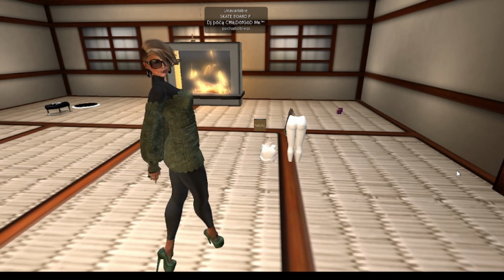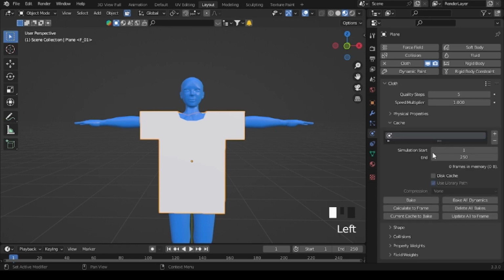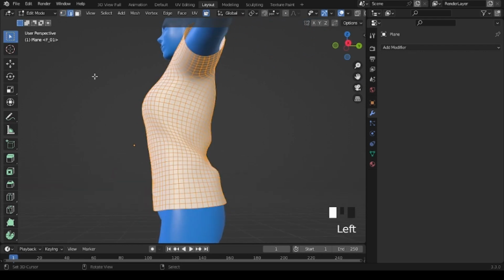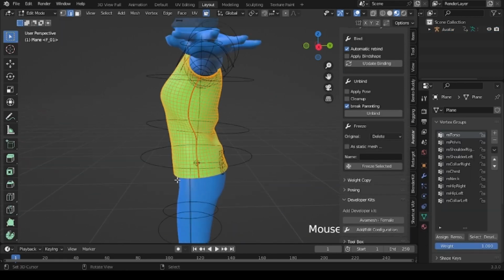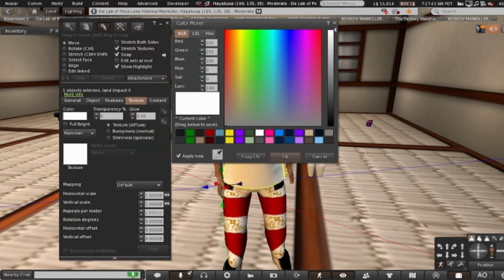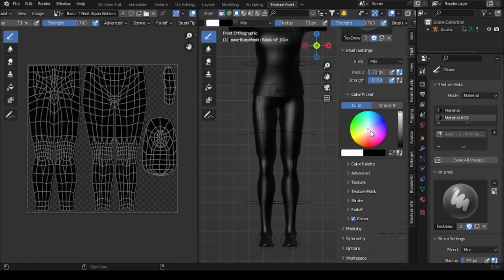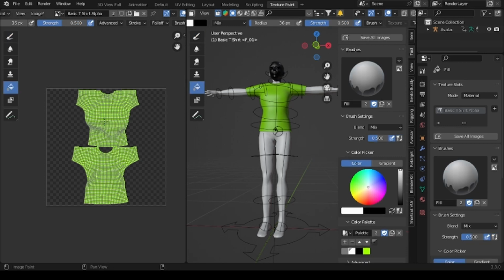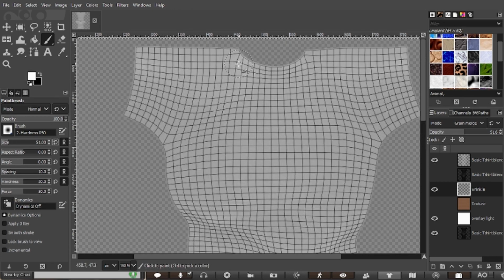Sewing Cloth in Blender for Second Life- A Basic T-shirt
In this tutorial I am using Blender 3.0 to sew mesh together sort of how Marvelous Designer works, then I demonstrate how to rig it, make the UV, make an Alpha layer and make a texture thru baking it in Blender, I use Avastar for rigging weights and Gimp for all texture edits.